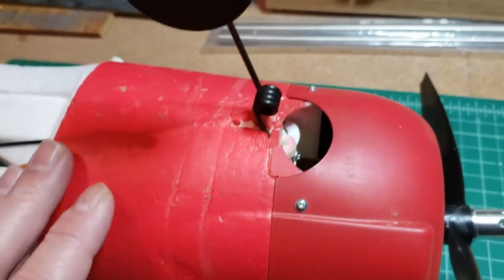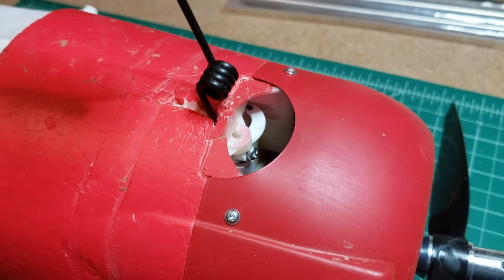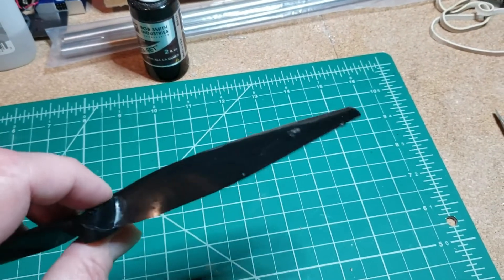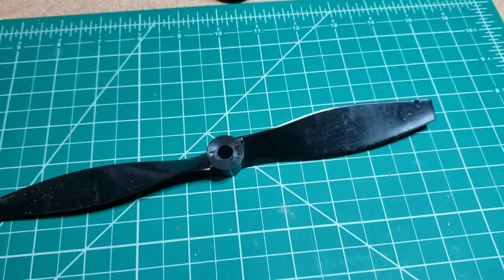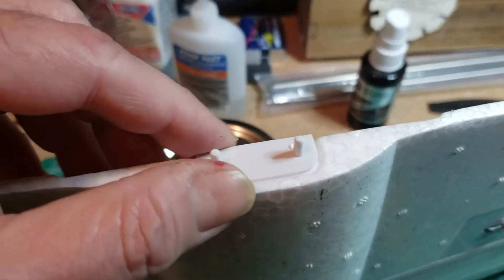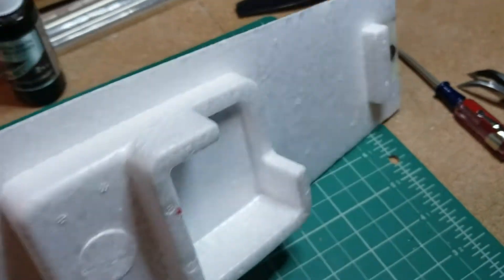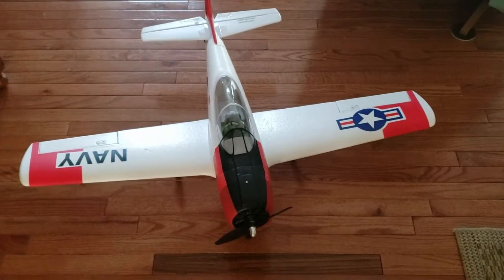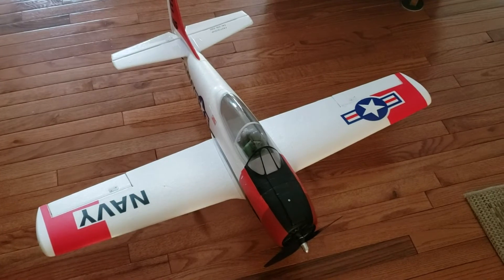RC Taildraggin! In The Hanger - Ep1 BNF E-flite T-28 Trojan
My one and only trike geared plane. Giving the T28 a fresh new "Annual"! Ok, not a taildragger, but a fun plane nevertheless!

Don't forget you can join us on Facebook by clicking here!
You will get much more content in-between videos from a great bunch of flyers/builders. Come check us out!